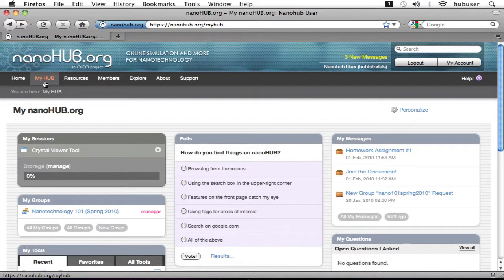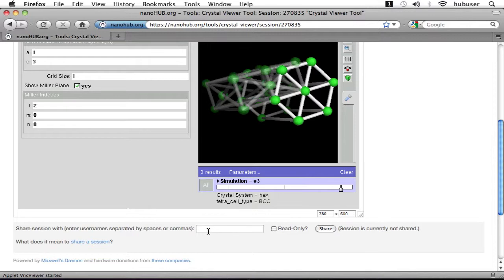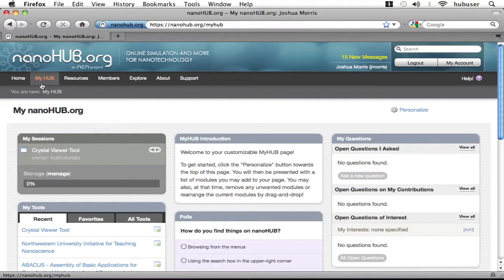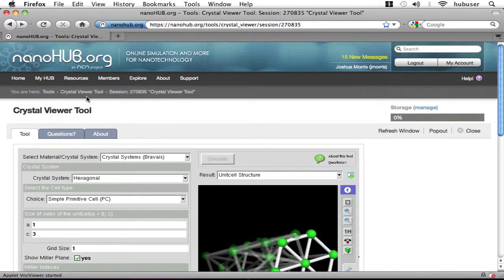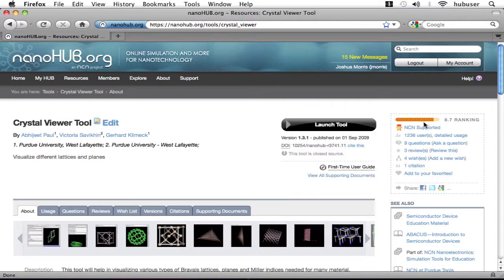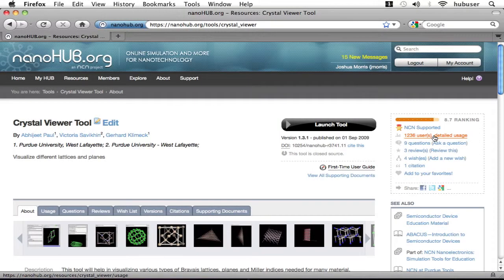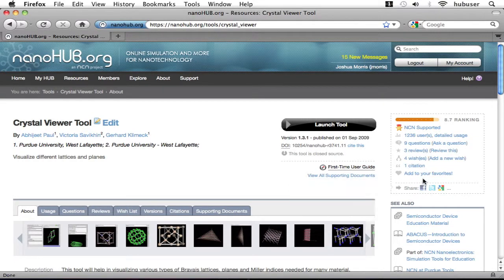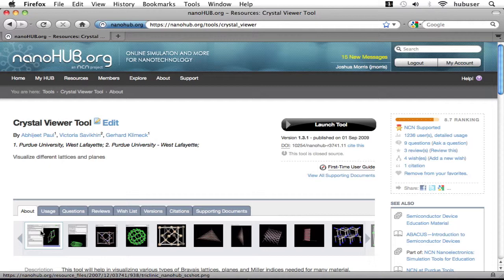nanoHUB.org How-To: Introducing nanoHUB Tools (Part 2 of 2)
Tools are the heart of the HUB. They allow you to run simulations and get hands-on results from your data.